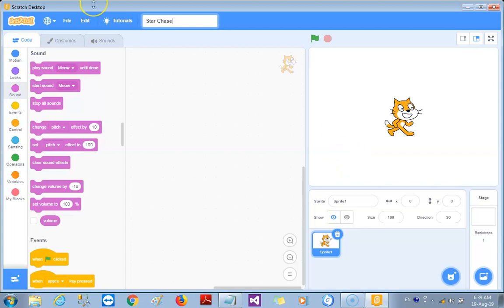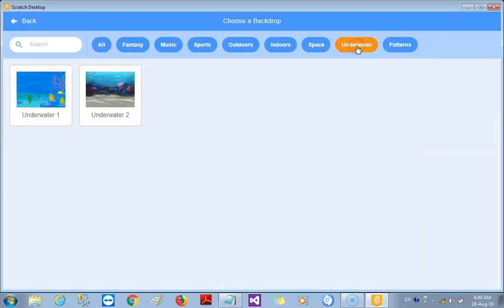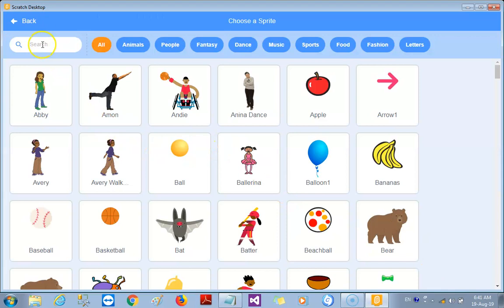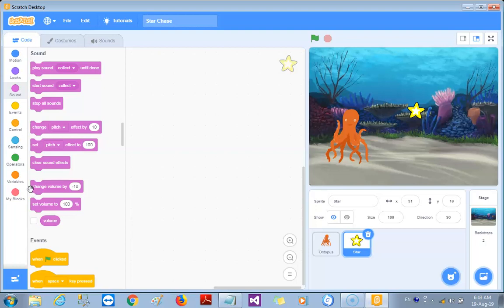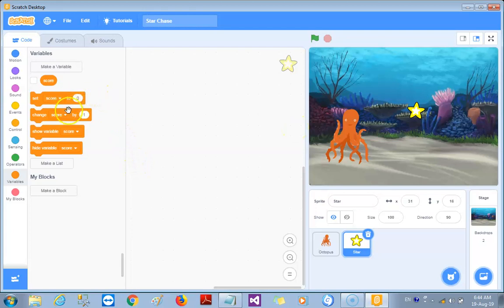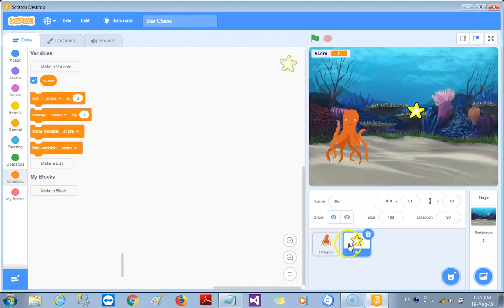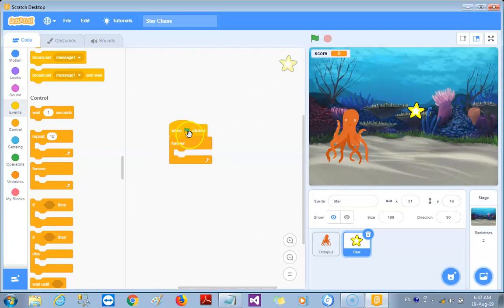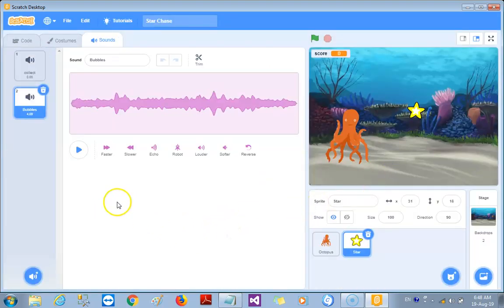22 Setting The Right Atmosphere For Our Underwater Chase Game